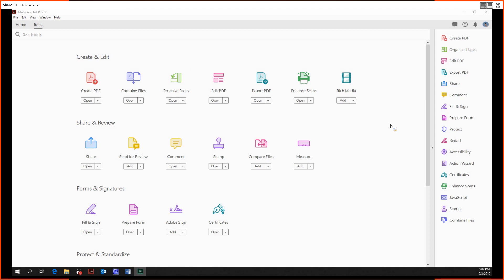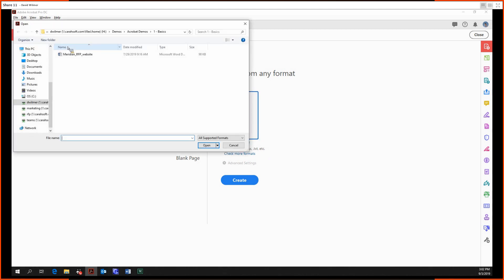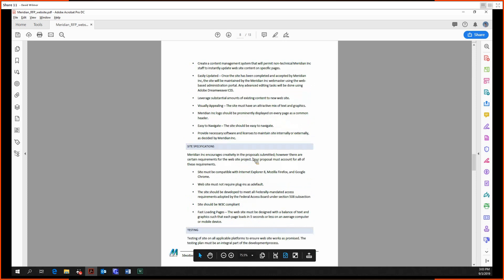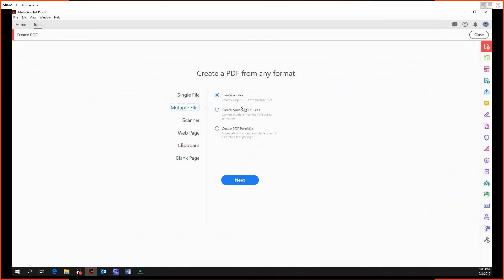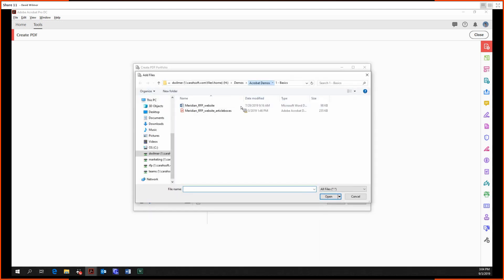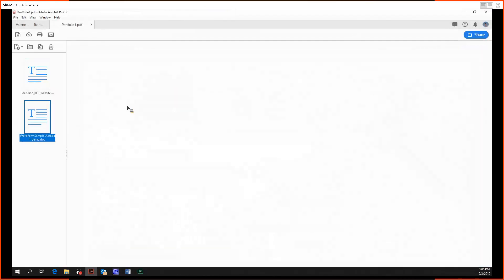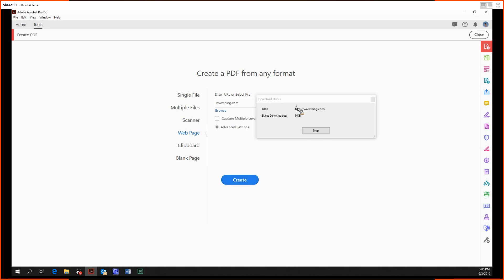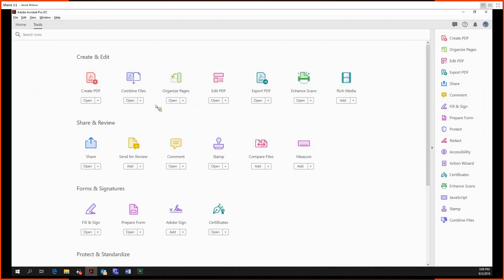Adobe Acrobat Pro DC Tutorial 2 - Create PDF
Welcome back to my series covering all of the tools in Adobe Acrobat Pro DC! Today we are looking at the Create PDF tool. We will look at creating PDFs from various types of documents, multiple source documents, as well as creating PDF Portfolios.